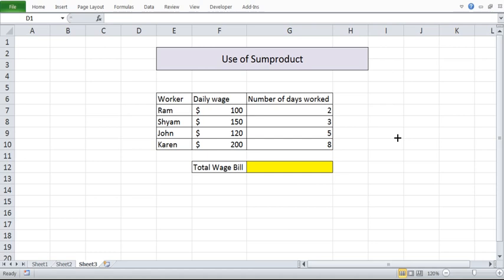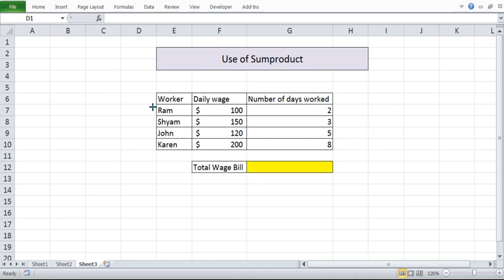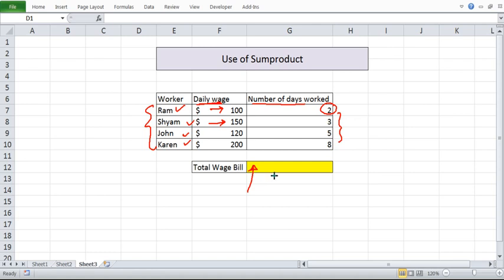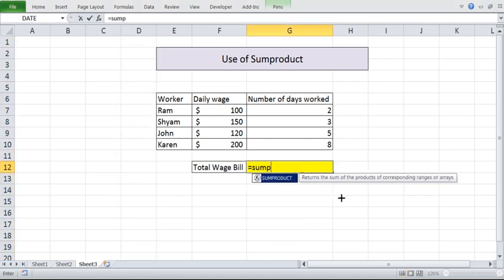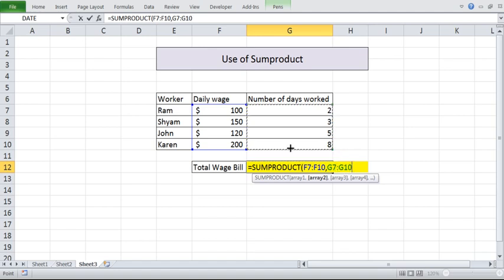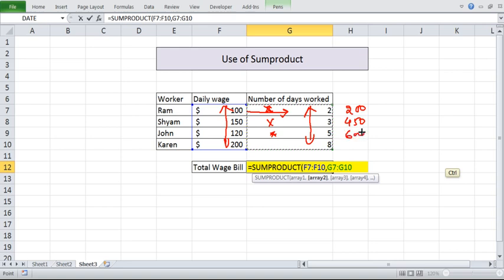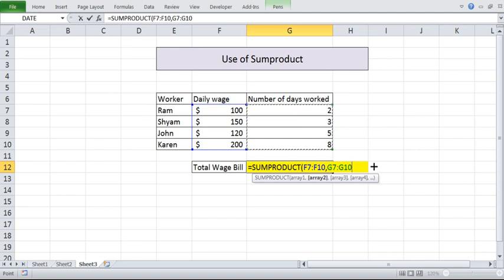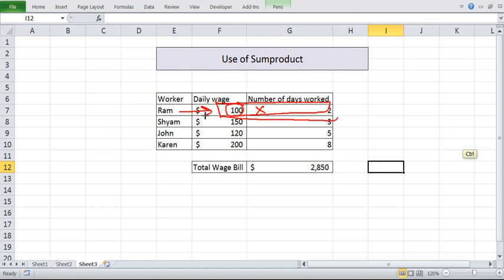How to Use Sum Product Function in Excel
The SUMPRODUCT function returns the sum of the products of corresponding ranges or arrays. The default operation is multiplication, but addition, subtraction, and division are also possible. The Excel SUMPRODUCT function multiplies ranges or arrays together and returns the sum of products. This sounds boring, but SUMPRODUCT is an incredibly versatile function that can be used to count and sum like COUNTIFS or SUMIFS, but with more flexibility. Other functions can easily be used inside SUMPRODUCT to extend functionality even further. In this video you will learn Use of  Sum Product Function  in Excel.